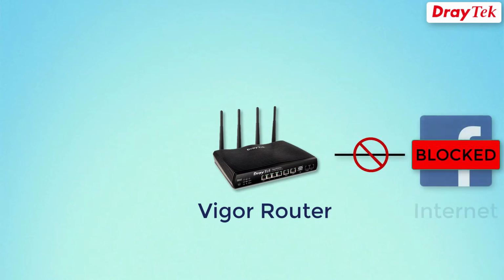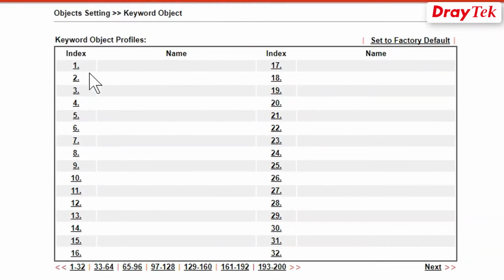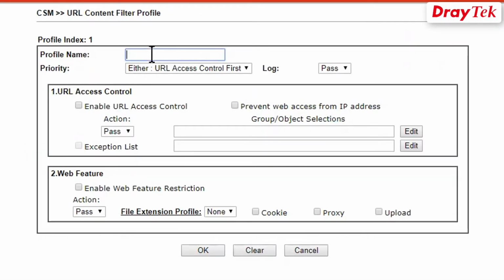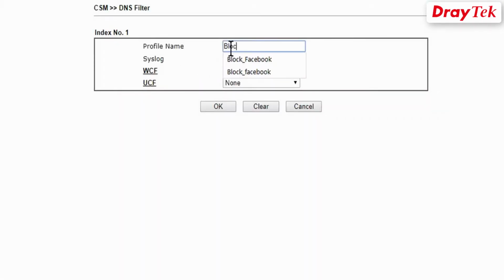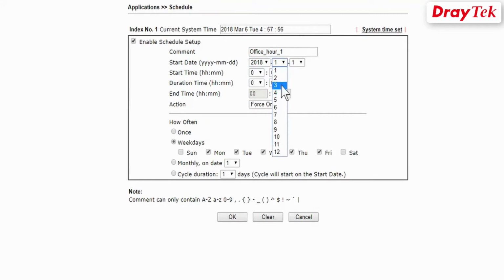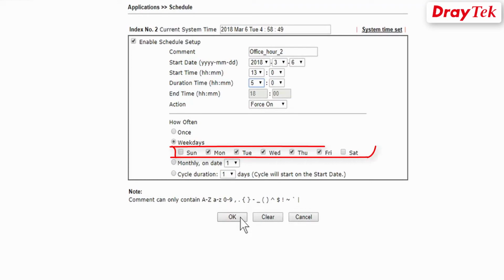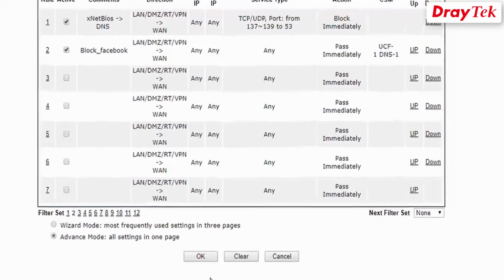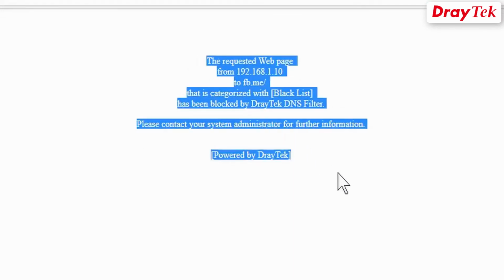How to block Facebook with URL Content Filter and DNS Filter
In this video we will show you how configure the DrayTek Vigor router firewall to block access to Facebook and the Facebook app during working hours. The URL Filter, DNS Filter and the schedule function will be used in the firewall configuration.